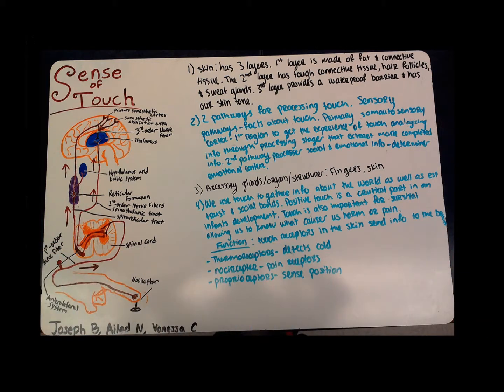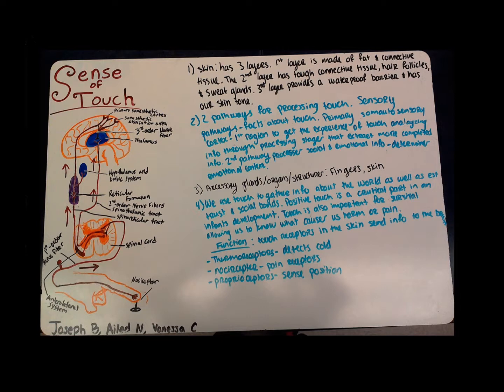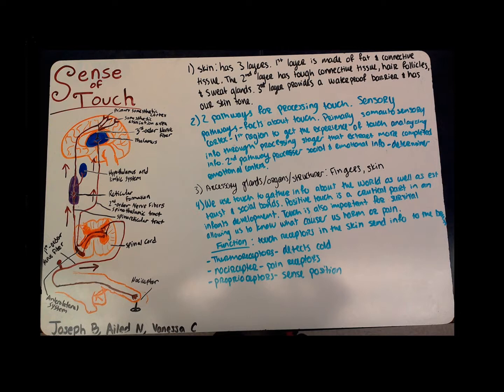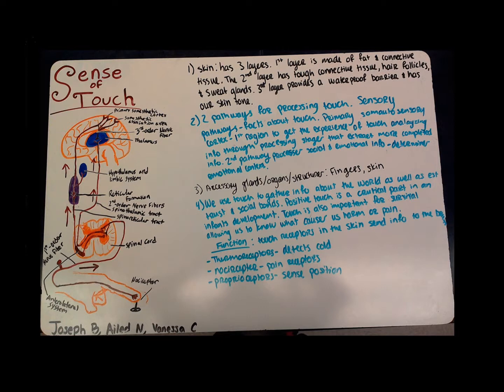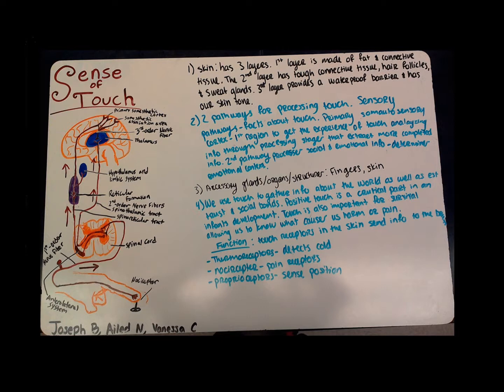Sense of Touch Presentation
This Video describes how the sense of touch works in the body. Edited by Joseph.